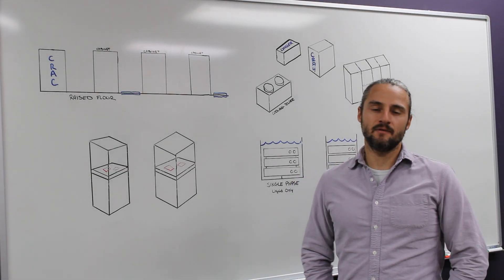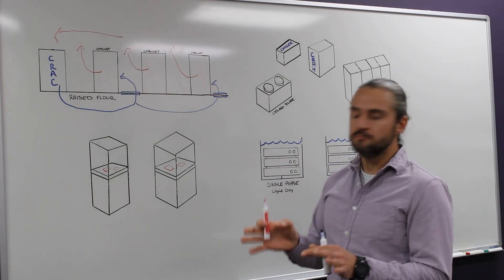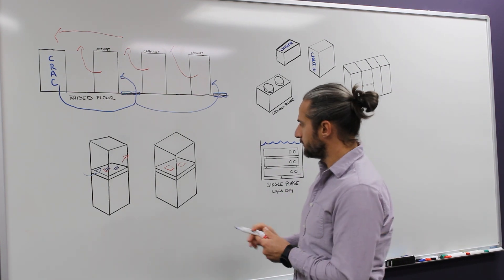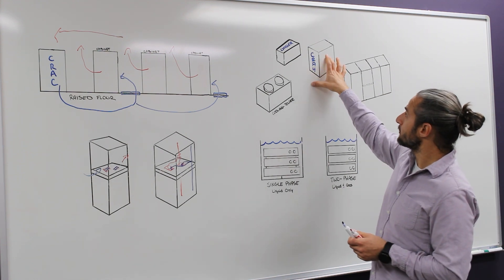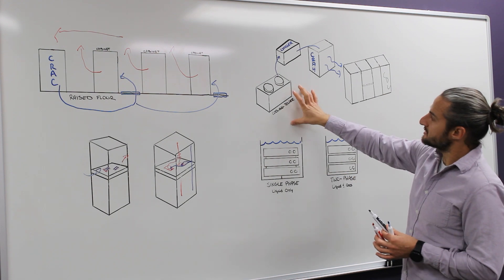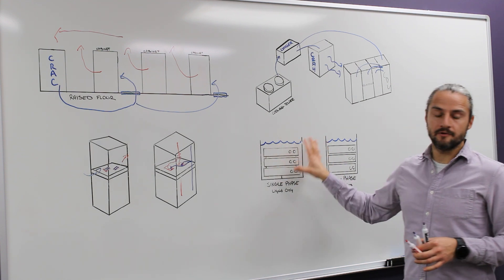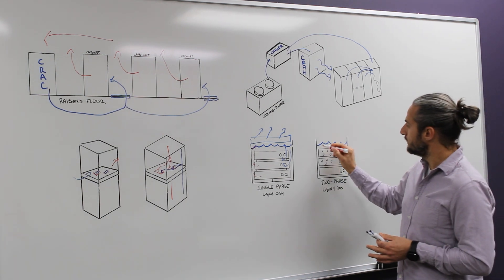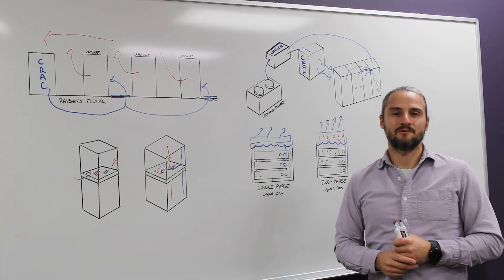Demystifying Data Center Cooling | Engineers with Markers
🌡️Welcome, thermal friends! In this episode of Engineers with Markers, ACT's Devin Pellicone dives into the subject of Data Center cooling, introducing a series showcasing ACT's solutions from room, rack, and chip level cooling.

Chapters
0:00 - Introduction
0:08 - Meet Devin Pellicone & Series Overview
0:17 - Data Center Cooling Overview
0:26 - Traditional Air Cooling in Data Centers
0:50 - Airflow Path in Traditional Cooling
1:07 - Direct-to-Chip Cooling: Air vs. Liquid
1:36 - How Air Cooling Works in Servers
2:00 - How Liquid Cooling Works in Servers
2:09 - System-Level Cooling: Chillers & Cooling Towers
2:56 - How Air Cooling Works at a System Level
3:31 - Liquid Cooling at a System Level
3:34 - Immersion Cooling: Single-Phase & Two-Phase
3:56 - How Single-Phase Immersion Cooling Works
4:21 - How Two-Phase Immersion Cooling Works
5:00 - Summary & What’s Next in the Series
5:11 - Visit 1-ACT.com for More Info

Click to watch the rest of the series!
- Data Center Cooling - In-Rack vs End Row
- Data Center Cooling - Immersion Cooling - COMING SOON!